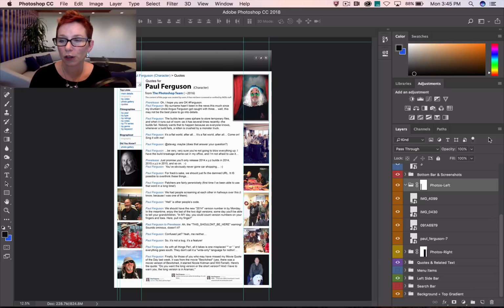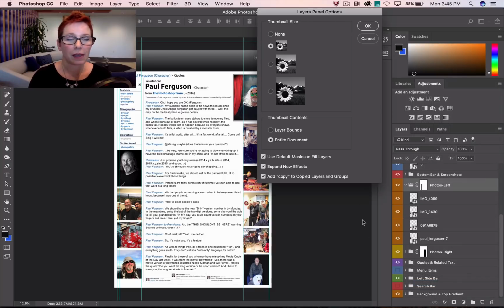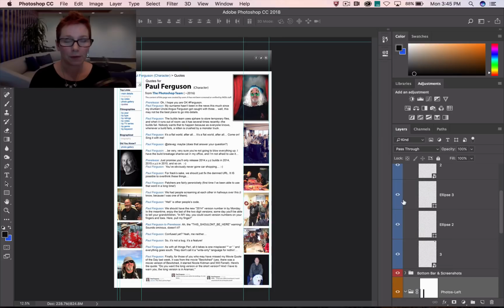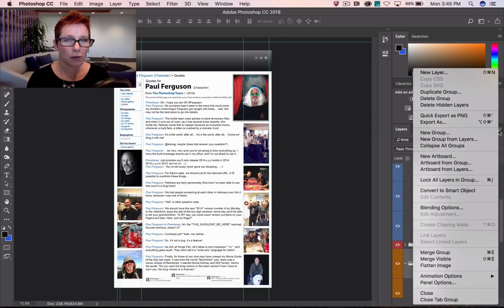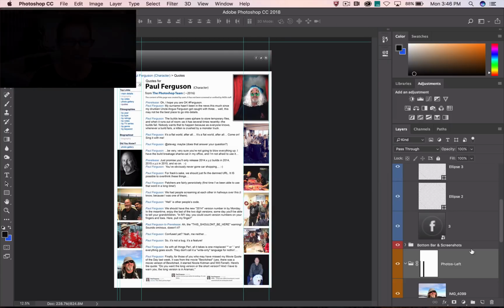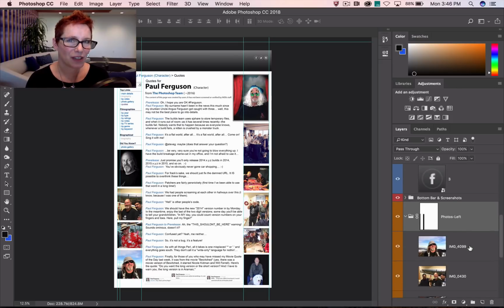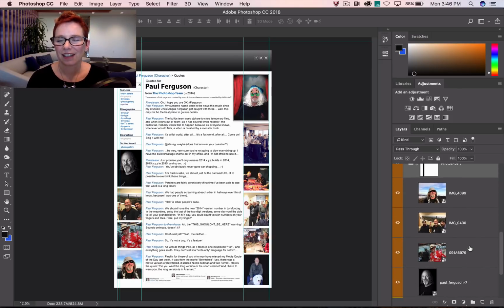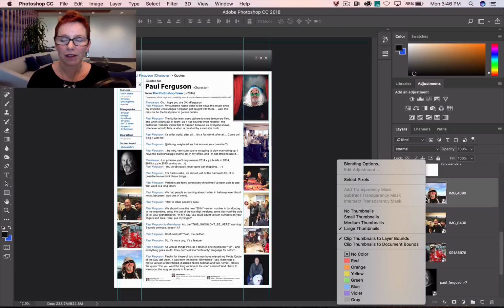Photoshop Magic Minute: Exploring Layer Bounds | Adobe Photoshop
Meredith Stotzner dives into the Layers Panel and shares her tips for making layer thumbnails easier to see in Photoshop.